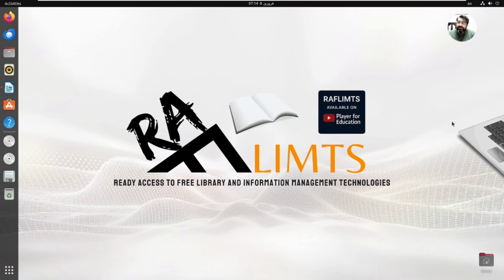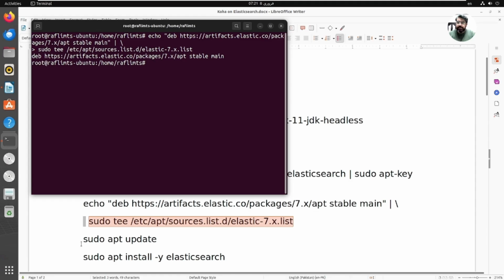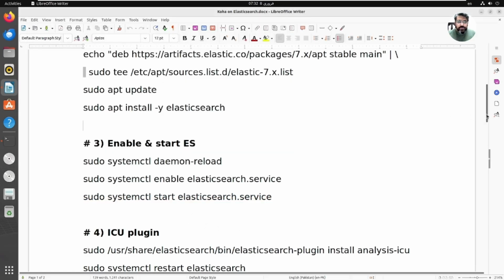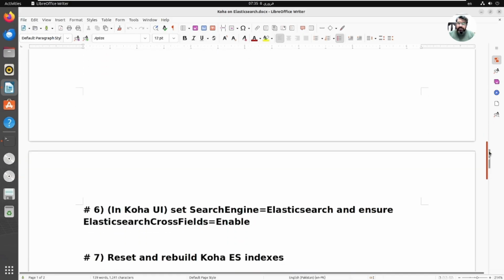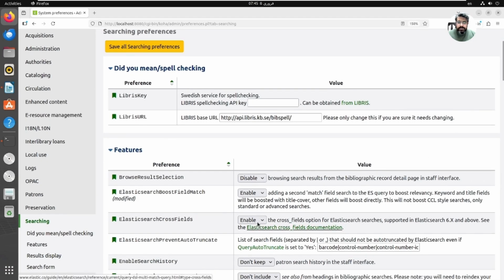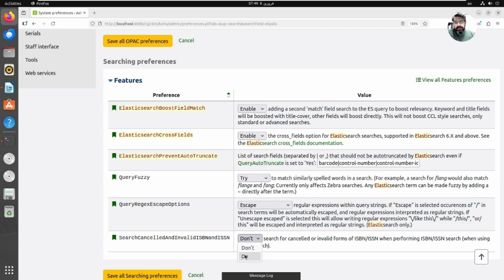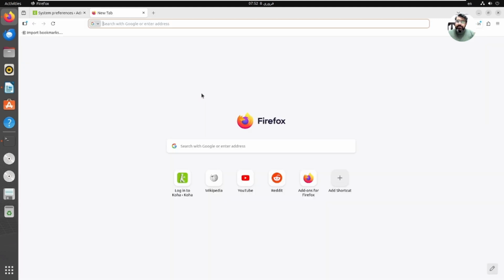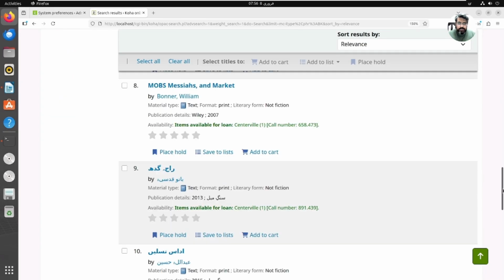Elasticsearch 7 for Koha 25.11: Solve Multilingual Search Issues (Urdu, Arabic, Hindi)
In this video, I show you step‑by‑step how to install and configure Elasticsearch 7.x with Koha 25.11 on Ubuntu, including the ICU analysis plugin required for proper multilingual searching.

If your Koha system is not searching properly in Urdu, Arabic, Hindi, Persian, Pashto, Tamil, Sinhala, or any other Unicode/UTF‑8 script, this guide will fix it 100%.

You will learn:
✅ Install Elasticsearch 7 on Ubuntu 22.04
✅ Install ICU plugin for Unicode search
✅ Connect Koha to Elasticsearch
✅ Rebuild Koha indexes correctly
✅ Fix problems like:

Koha is not searching in Urdu/Arabic
Broken right‑to‑left search
Diacritic/harakat issues
UTF‑8 text not indexed
“icu_folding not found” errors
“mapping type missing” errors

This setup ensures fast and accurate multilingual search for your library users.